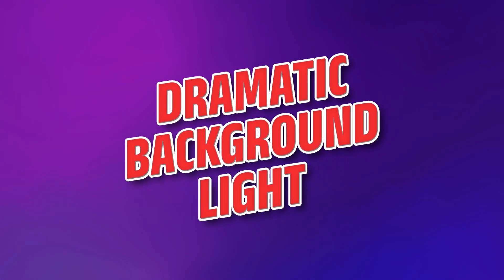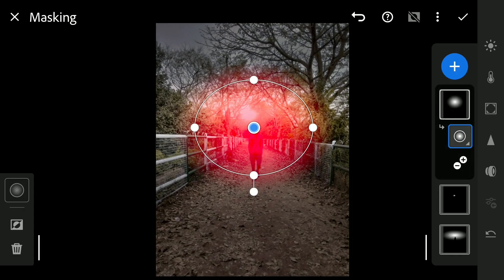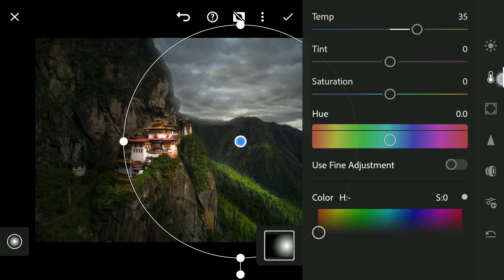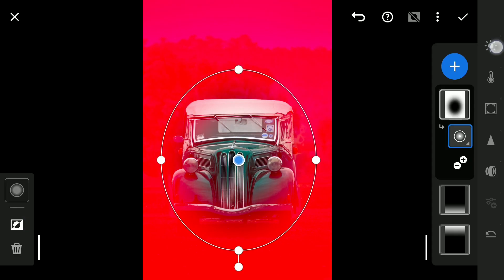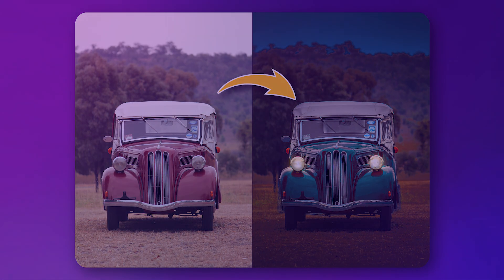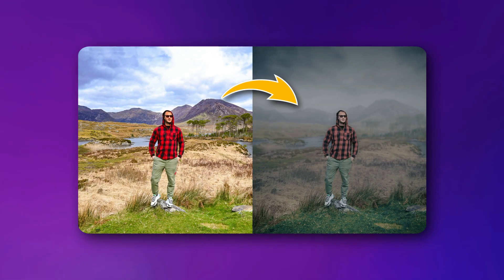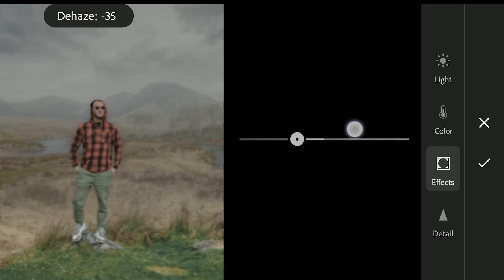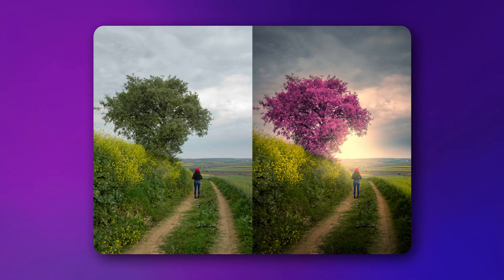Top 5 TIPS & TRICKS to Become a LIGHTROOM MASKING MASTER | Lightroom Mobile Tutorial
Masking filters are quite powerful in Lightroom with the addition of add and subtract options. Watch this video for some top masking tricks to elevate your landscape or portrait images. The full video links for the clips used in the video are provided below.

Video chapters:
0:00 Intro
0:15 Dramatic background light
1:11 Landscape sun beams
1:50 Switch-on the lights
2:29 Alter the background
3:00 Background fog effect
3:41 Bonus